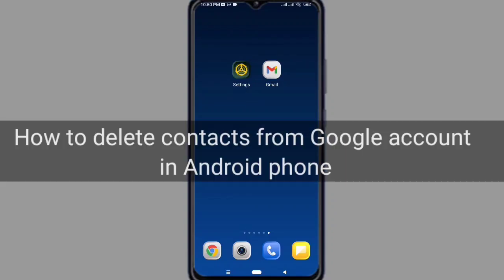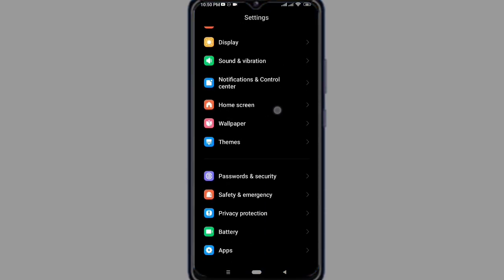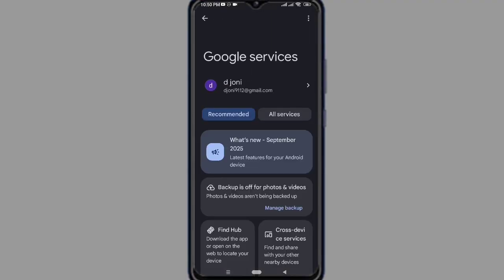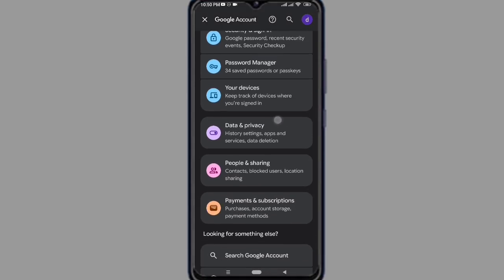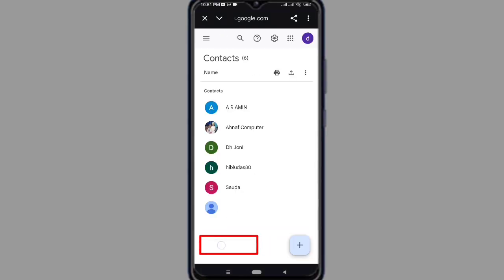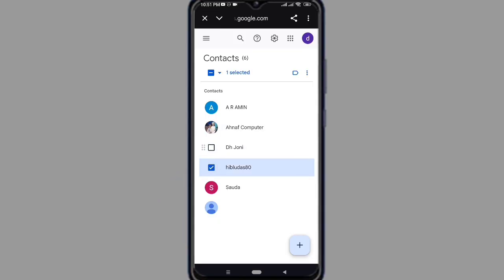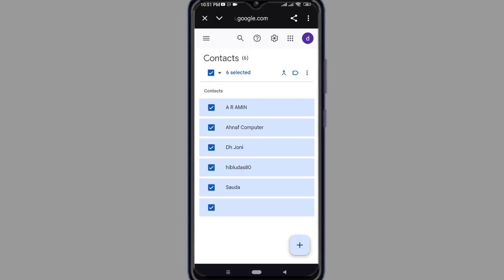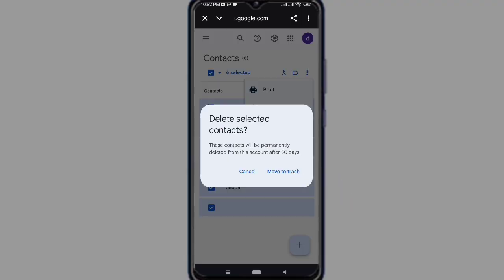Delete Contacts Google Account Android | Works All Devices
How to Delete Contacts from Google Account on Android | Easy Guide

Want to remove unwanted contacts from your Google account? 📱 In this video, I’ll show you step-by-step how to delete contacts from your Google account using your Android phone.

✅ Quick & Easy method
✅ Delete single or multiple contacts

📌 Watch till the end to learn the simplest way to manage your Google contacts.

                      ▬ 🔎 𝐇𝐚𝐬𝐡𝐓𝐚𝐠𝐬 ▬

How to hide apps Redmi realme & Xiaomi phone in settings without using any app

How to see Gmail account password on mobile | see your password if forget

How to fix Gcash developer option problem | Gcash not opening problem | fix problem gcash app

How to fix Gcash can't open developer option at unknown source settings

How to check my Instagram account login device | Instagram login activity check

How to Fix Snapchat login problem | solve Snapchat problem

How to fix No message new message will appear here in Facebook messenger

Talkback is on press and hold volume and volume for 3 seconds to turn off | Fix touch not working

Automatically site open in Chrome | Fix Chrome automatically open unknown website in android

Whatsapp channel delete kaise kare | how to Whatsapp update option delete | Whatsapp New update 2023

Fix you need the official WhatsApp to use this account problem 2023

How to fix Instagram Story music not working | Instagram story music problem

Fix cell phone echo problem | Echo problem on android phone

How to fix Roblox connection error problem | Roblox connection error sorry there was a problem

Fix Revanced extended buffering problem | Revanced extended loading issue

Fix can't add as a clip problem in KineMaster | KineMaster unsupported resolution/Transcode problem

Play youtube videos in background | How to YouTube video in background without app

How to fix Couldn't load image tap to retry Instagram

Instagram notes music | How to add music to instagram notes | Instagram profile song

Fix Tiktok something went wrong please try again later

How to minimize youtube on android | play YouTube video in minimize on Android

App update pending | app update pending problem in play store

Tiktok something went wrong please try again 2023 solved

How to disable youtube shorts | turn off Shorts on YouTube

Fix Instagram glitch problem today | Instagram not working | Instagram bug problem

Gmail notifications not working android Fix | Gmail notifications not received

Page isn't available right now instagram | Fix page isn't available right now Instagram problem